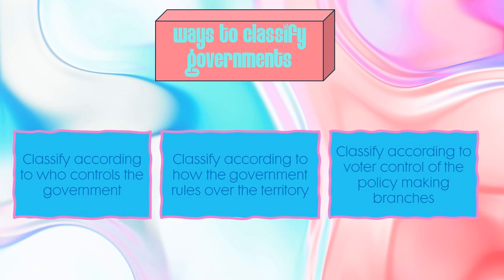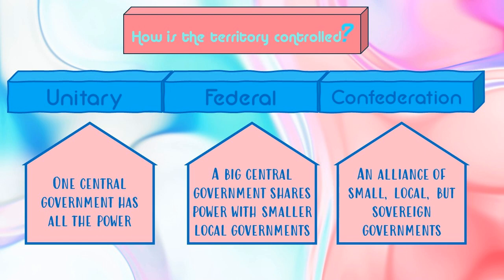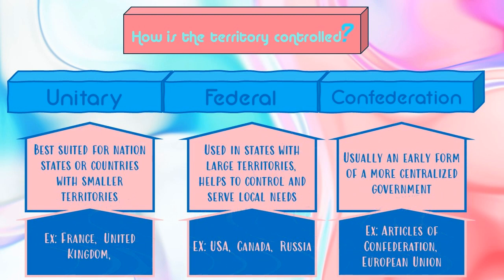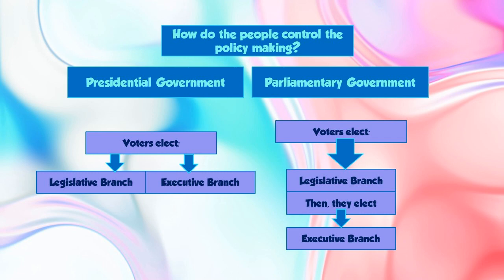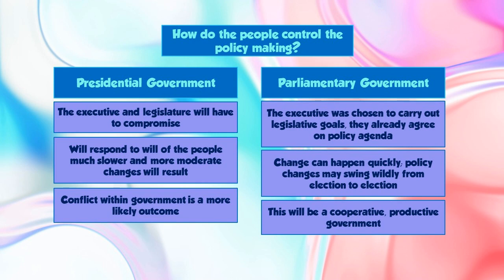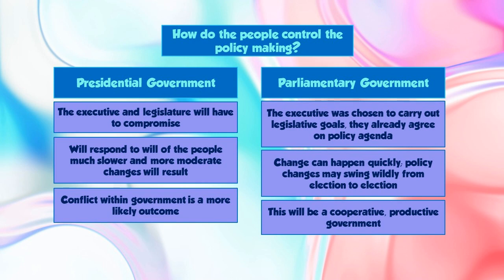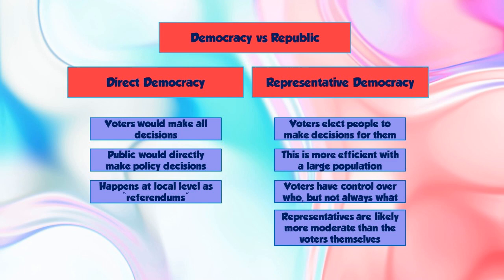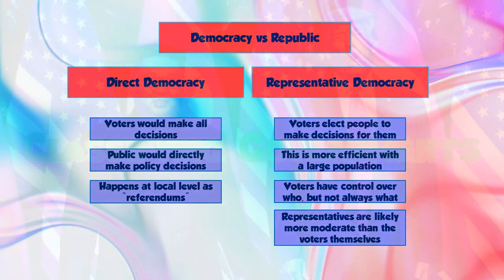1.1 Intro to Govt - Part 2 - Classifying Government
The second part of 1.1 notes deals with very basic comparative government.  This explains different forms of government so that we can explain how the US government is unique. Go back and review this as much as you need until you have a solid understanding of these concepts.  We will discuss these in live class time.